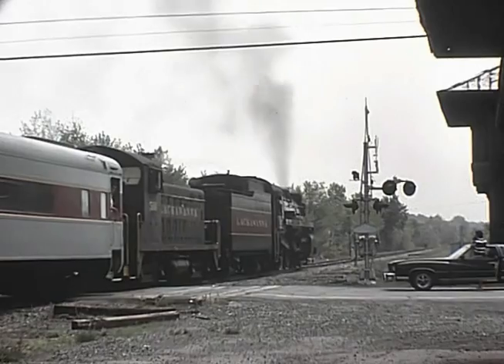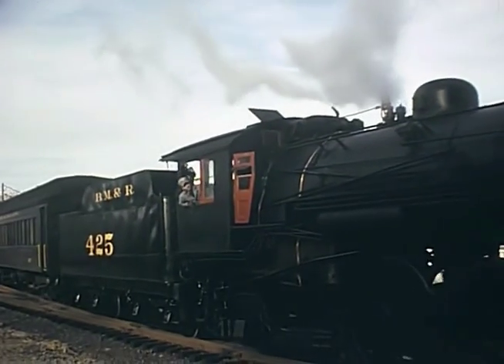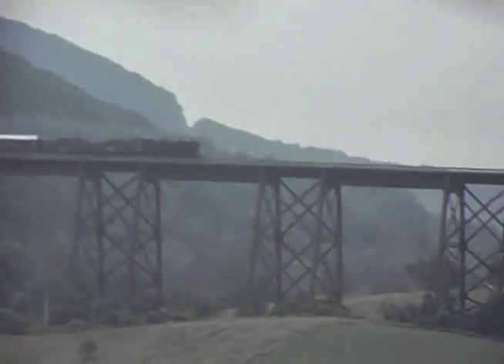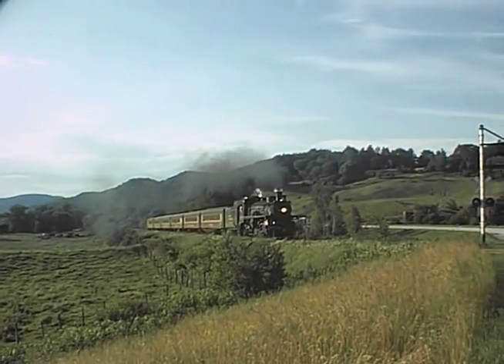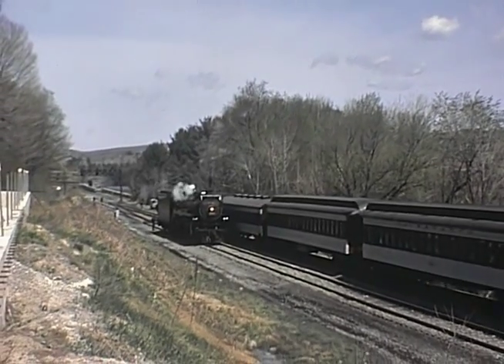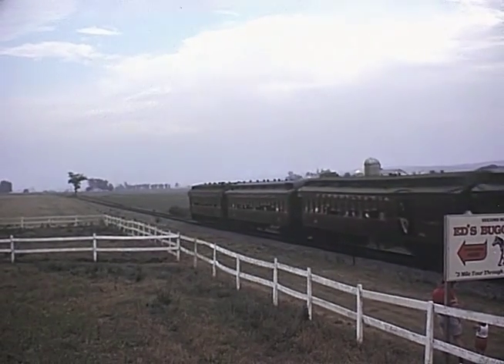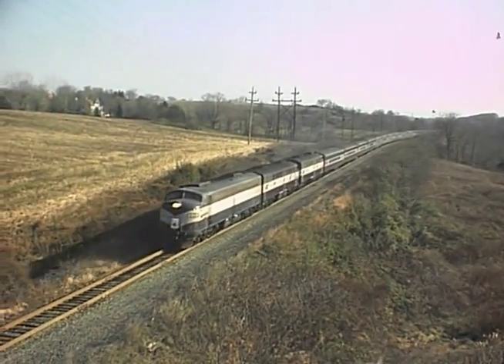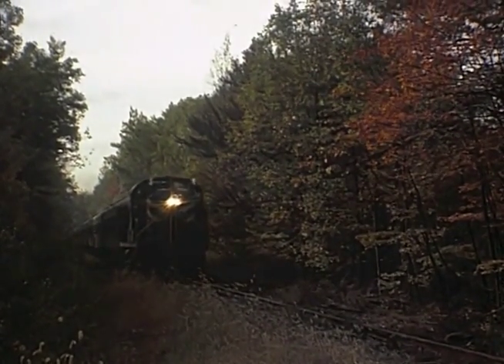Steam & Diesel Excursions in the 80's Volume 1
This is a preview of Steam & Diesel Excursions in the 80's Volume 1: Blue Mountain & Reading -- Steamtown USA.

DVD summary below:

    The 1980s were an exciting time in the development of the railroads and for railroad preservation. The railroad lines in Pennsylvania seemed to benefit the most from this railroad revival. With so many miles of little-used railroad lines, the opportunities for railroad preservation were huge. Railroad museums were benefiting from the excitement with new and sometimes expanded operations. Some of the short lines even began to resemble museums, by regularly running steam locomotives.
    Upstart short line railroad Blue Mountain & Reading RR operated on a short 13-mile segment of Pennsylvania RR trackage. While the freight business grew, the railroad put 4-6-2 no 425 and later 4-8-4 no 2102 to use hauling tourist trains in season. They also worked with Conrail to run special excursions on various portions of the eastern railroad's network. To keep the trains running on schedule, two former PRR E8 locomotives, restored to the Pennsy's 5-stripe livery worked many of the trips
    Steamtown USA, a tourist operation of the Steamtown Foundation, relocated from Bellows Falls, VT to Scranton, PA in 1984. Steam and diesel locomotives ran on an ever-expanding amount of trackage of the former Delaware, Lackawanna & Western Railroad in the Pocono Mountains. Nearly every year saw a different look to the trains and different mileage or variety of destinations.
    Although this volume focuses primarily on the Blue Mountain & Reading and Steamtown USA, brief scenes of Strasburg's PRR 1223 & 7002
doubleheader on the former PRR mainline and Rail Tours' CNJ 1554 are also featured in this program.

NARRATION AND SUBTITLES
COLOR; APPROXIMATELY 50 MINUTES RUN TIME